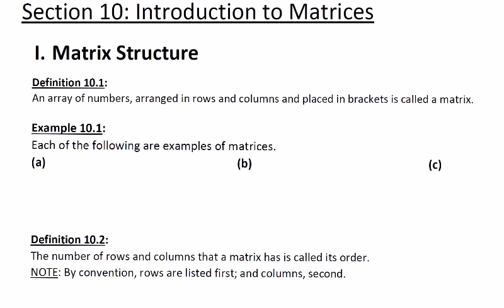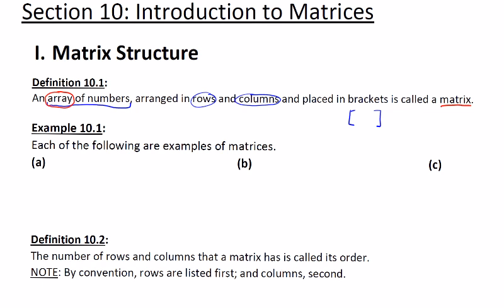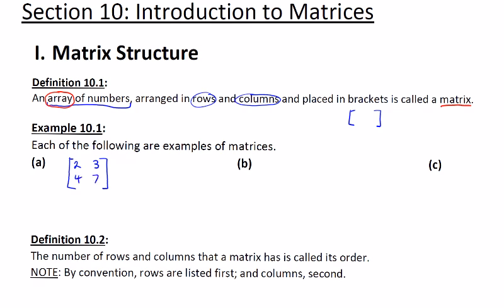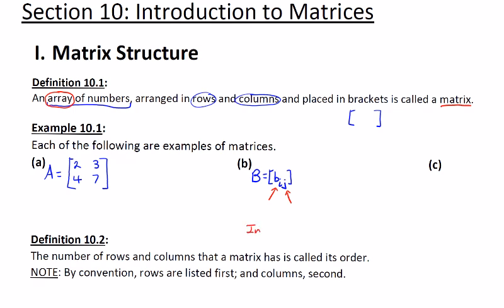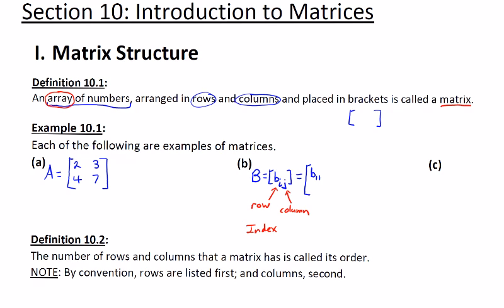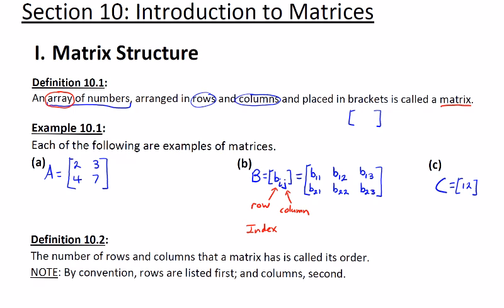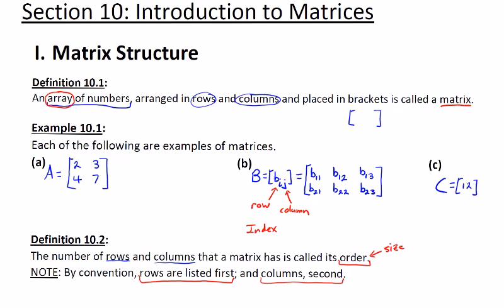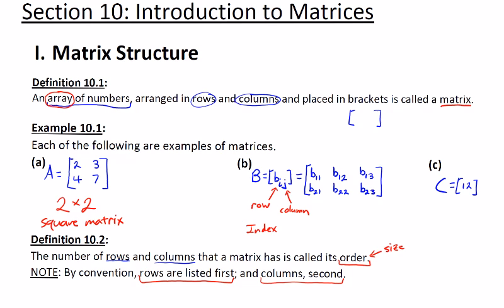Definition 10•1, Example 10•1, and Definition 10•2 Grant Griffin